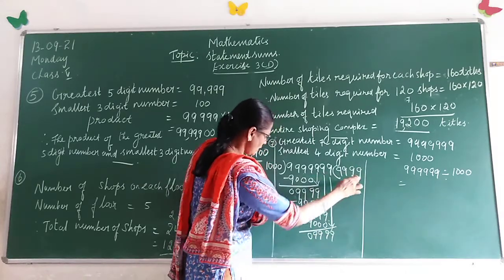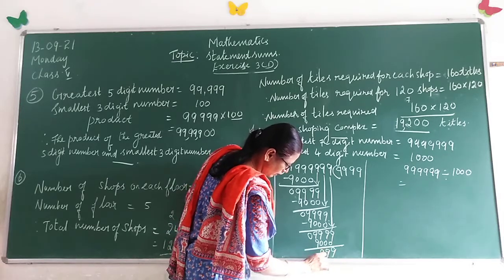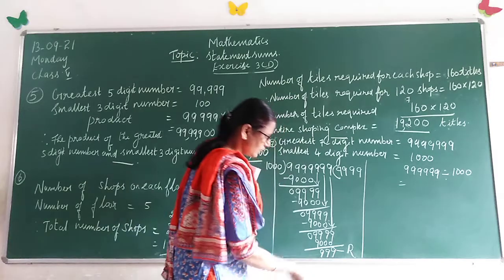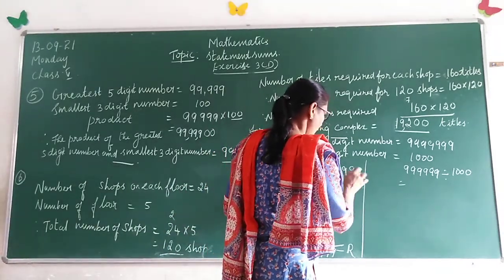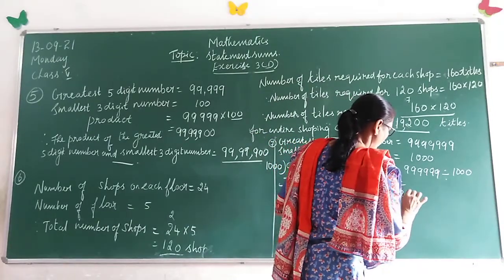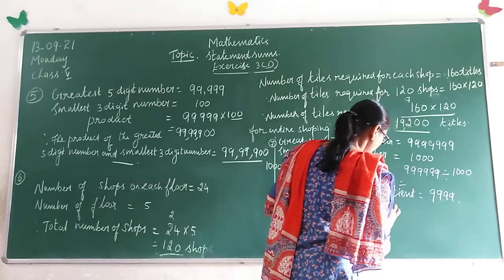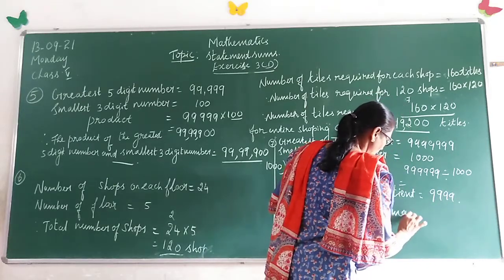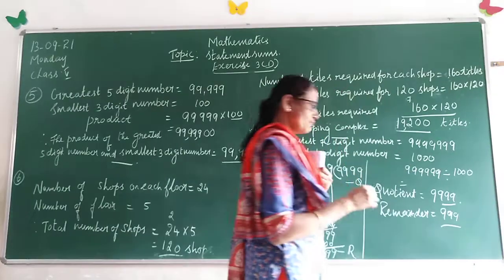VPS | 5th | Maths | Session 128 | 2021-22